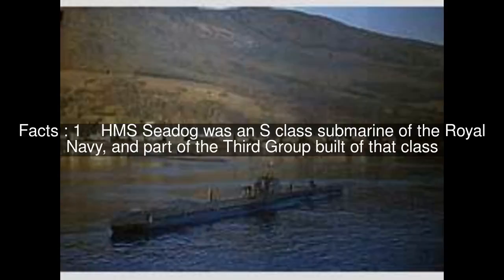HMS Seadog (P216) Top #6 Facts